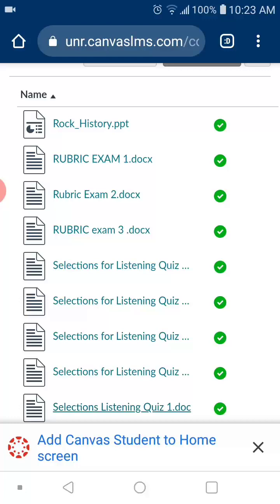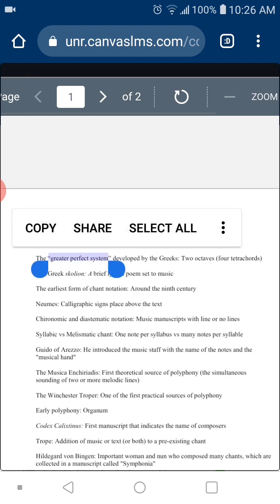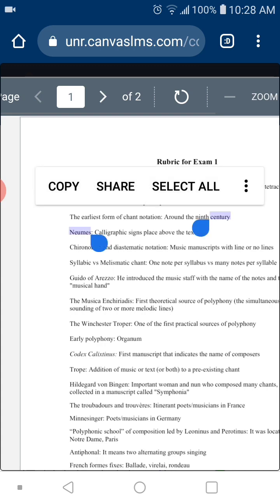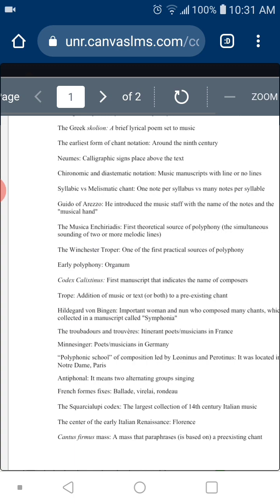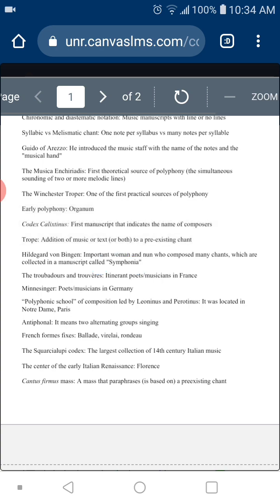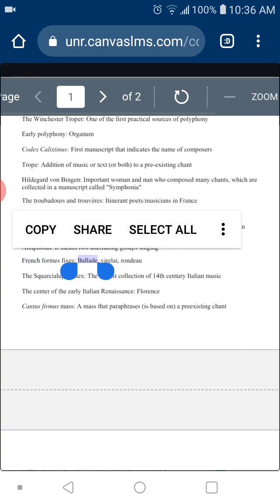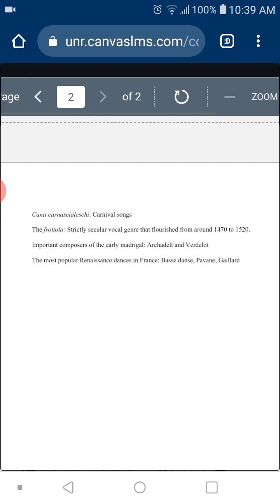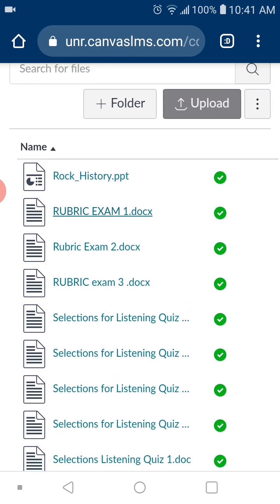Exam 1 Review